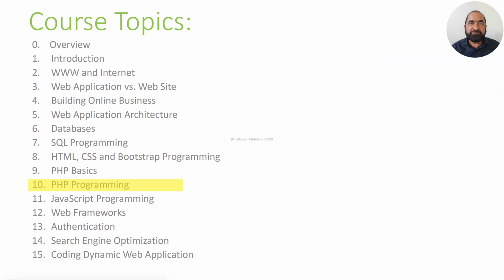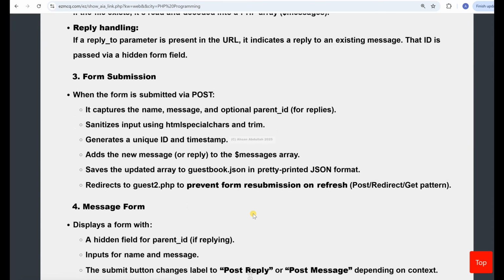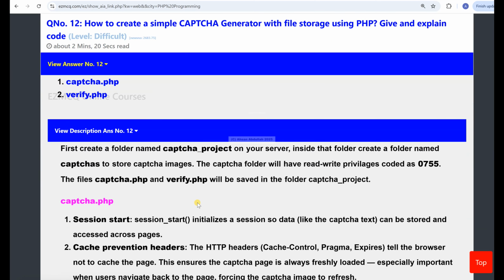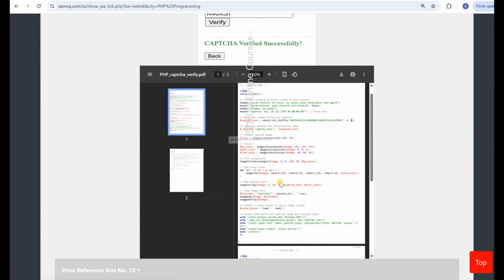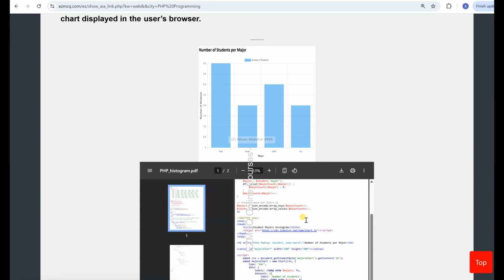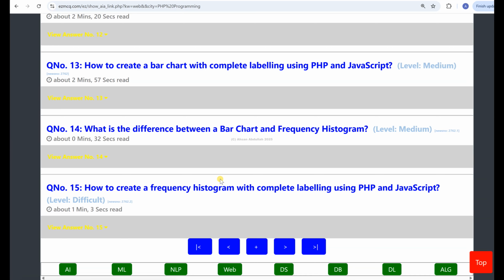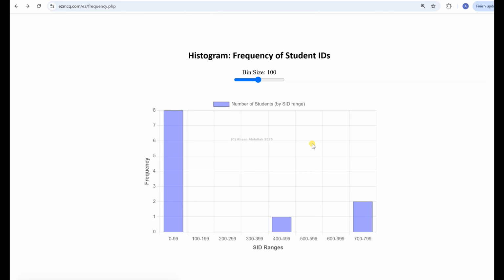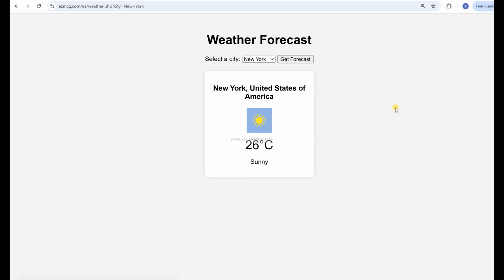10(c): Web PHP Programming